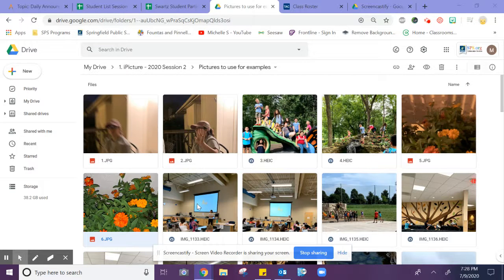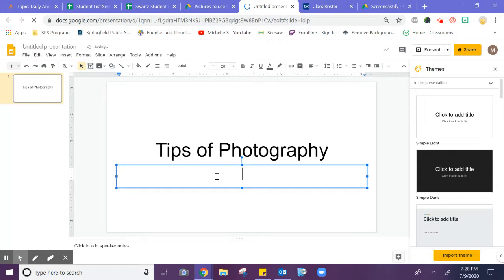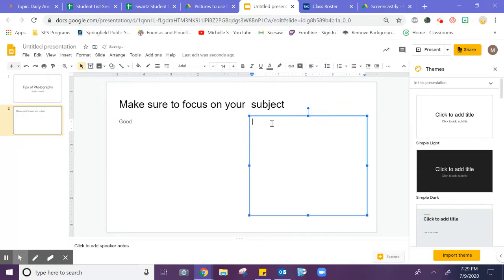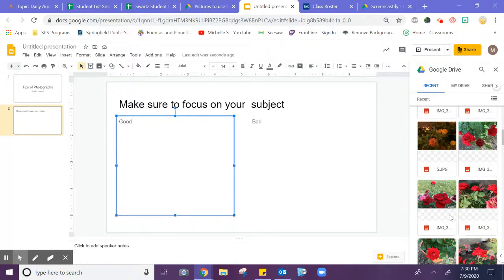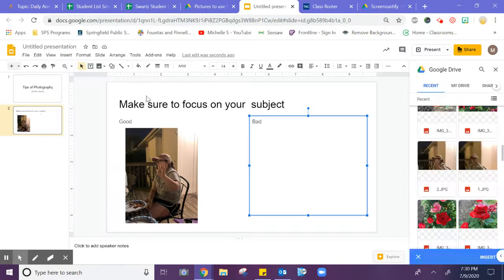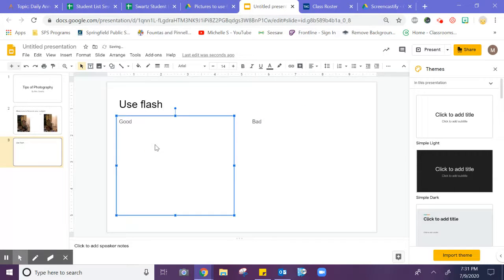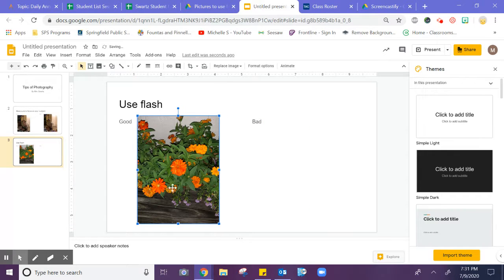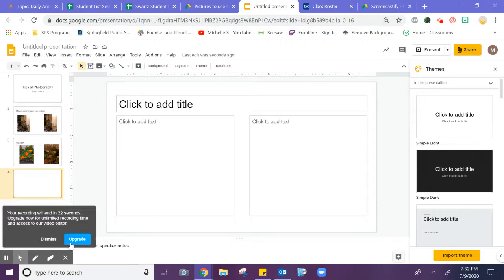How to make google slides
example video